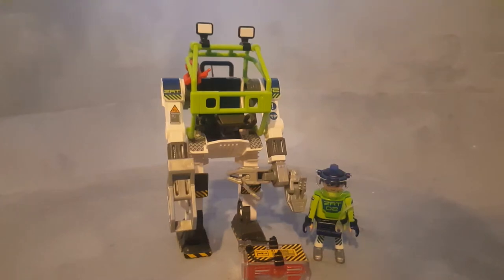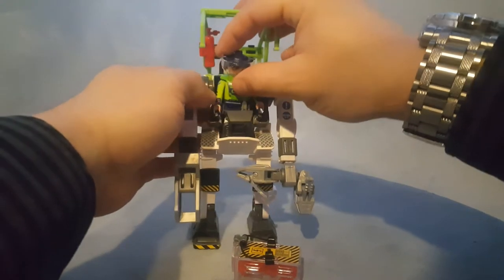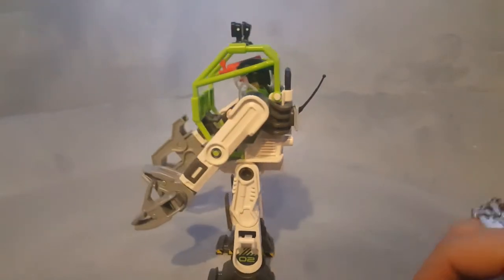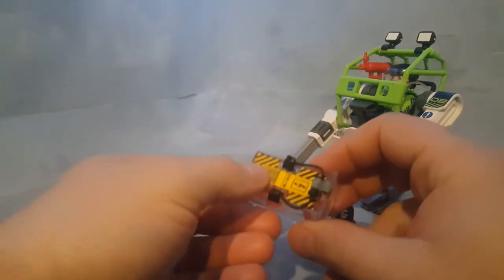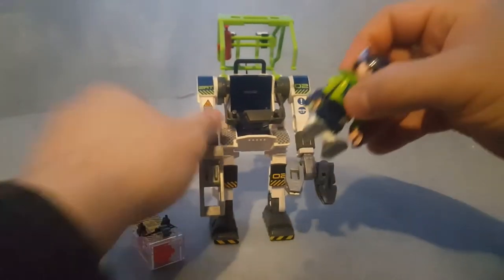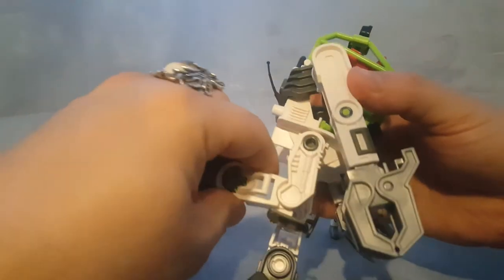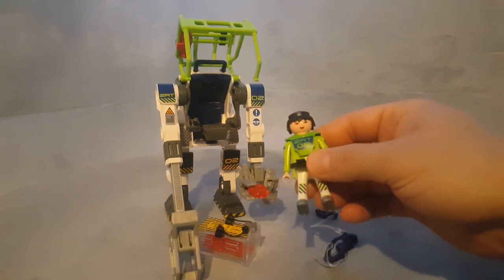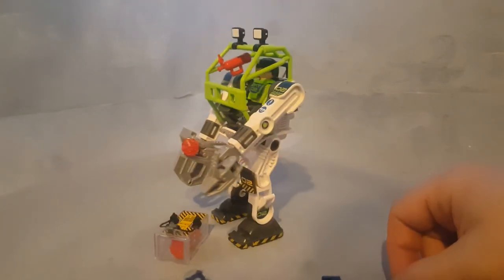(2012) Playmobil 5152 Future Planet Mech Suit Robot (Playmobil set REVIEW)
0:00 The Review of Playmobil 5152
0:28 The mech suit robot cabin.
0:54 The back of the robot.
1:34 The box of crystal gems.
2:10 The future planet character.
3:10 All the accessories.
3:51 All the sets put together.

Playmobil Set 5152

This set brings forth a mech suit robot that can be maneuvered by your playmobil character, it can walk, sit, kick and pose in many ways, including two large claws that extend to its height. Includes several accessories and a suit driver.

Welcome to PlaymoBello! Future planet - PlaymoBello.fun - showcasing over 300+ Playmobil sets, vintage and current. Back to the Future, Medieval Knights, Dragons, ScoobyDoo, Trains, RC Trains, LGB Trains, Playmobil Space, Pirates, Racing Cars, Motorcycles, Police, Novelmore, History sets as the Romans and Egyptians, Future Planet, Dinosaurs from the Dino sets, Western Cowboys and Civil War Forts with Native Indians, Ghostbusters, Asian Dragon Knights, Victorian Mansion and Pirate ships!